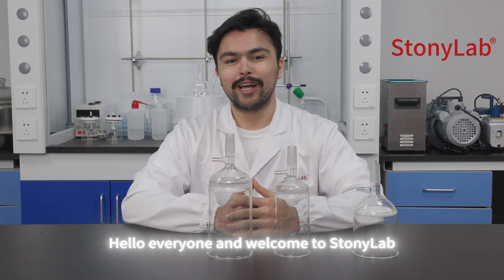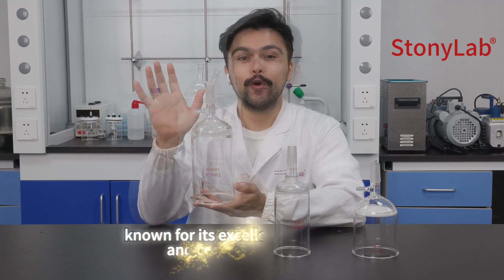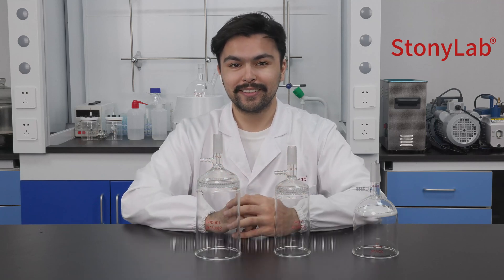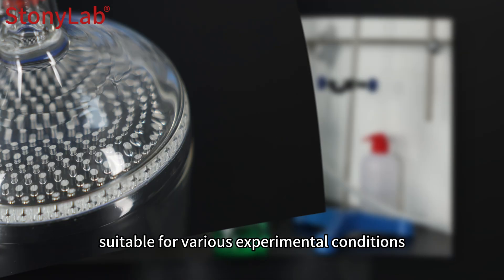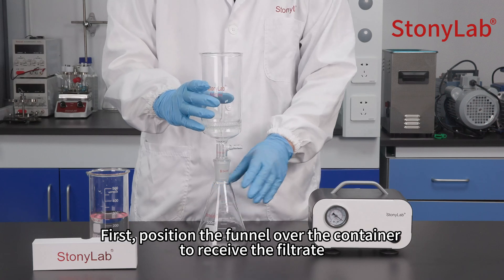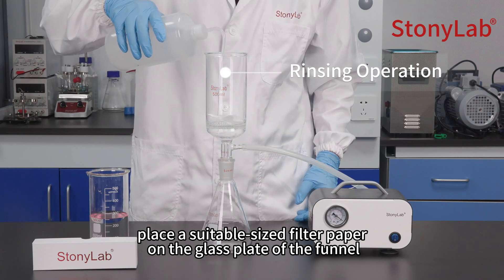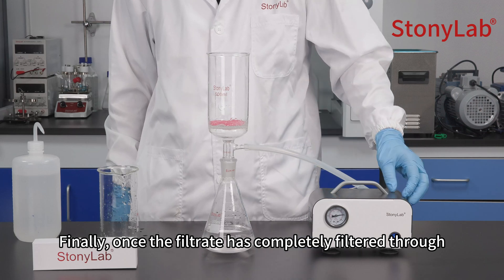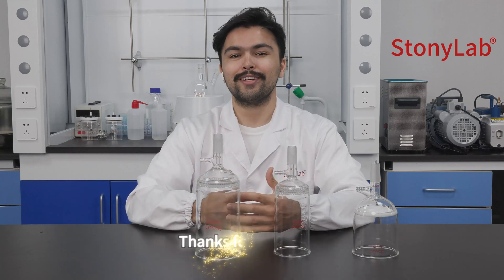stonylab Glass Buchner Filtering Funnel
Effortlessly perform filtration with the StonyLab Glass Buchner Filtering Funnel. Crafted from durable borosilicate glass, it features a 9 mm hose connection and a 24/40 standard joint for precise filter tests. 🧪🔬